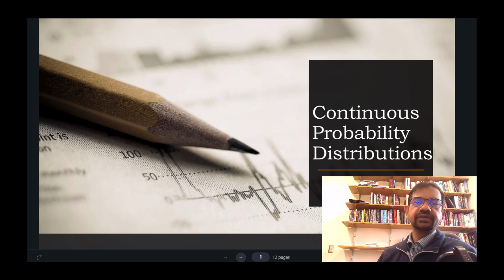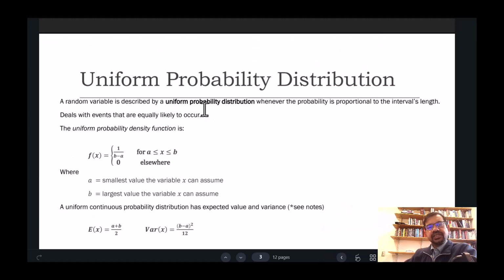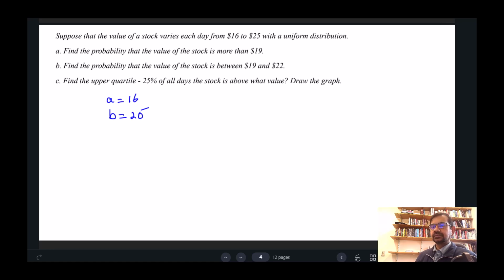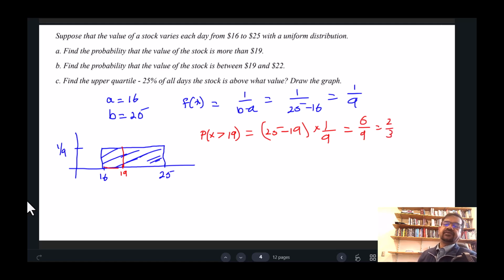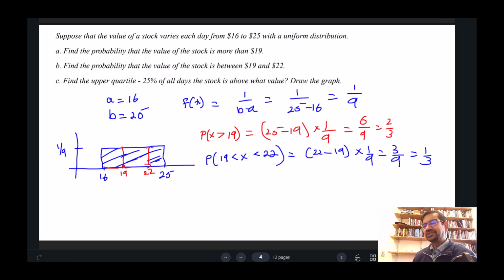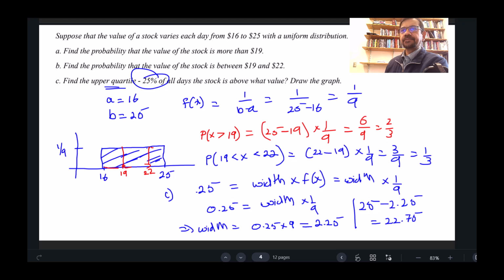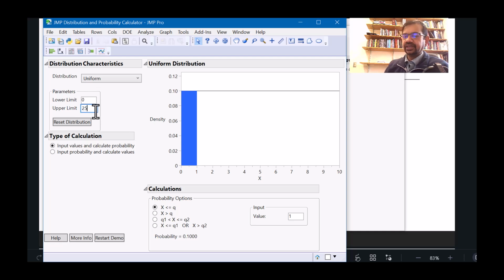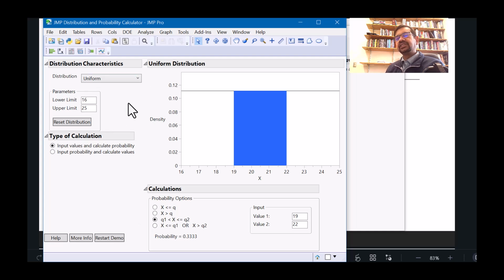Continuous Probability Distributions: Uniform Distribution & calculation in JMP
This video introduces continuous probability distributions and discusses the uniform distribution.

[00:01] Continuous vs. Discrete Distributions: Key Differences
[01:41] Theory of Uniform Probability Distribution
[03:09] Step-by-Step Example: Stock Value Probability Analysis
[06:55] Calculating the Upper Quartile (75th Percentile)
[09:21] Using the JMP Distribution Calculator for Uniform Data